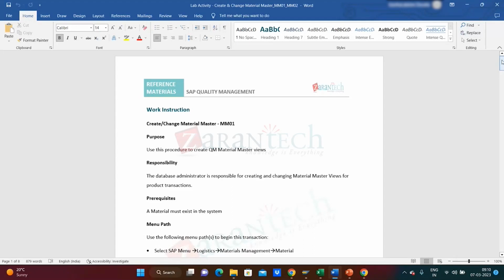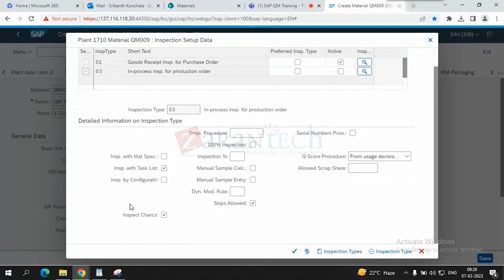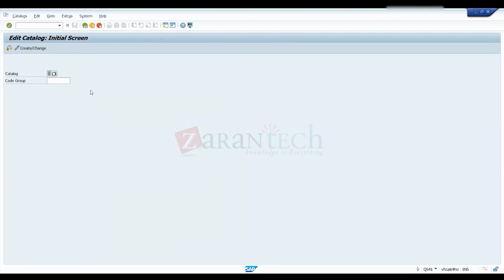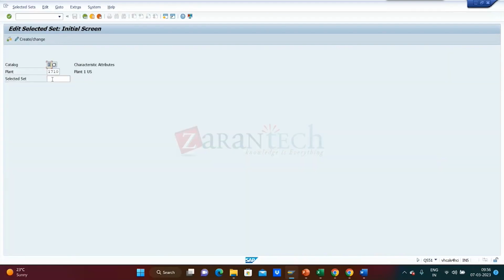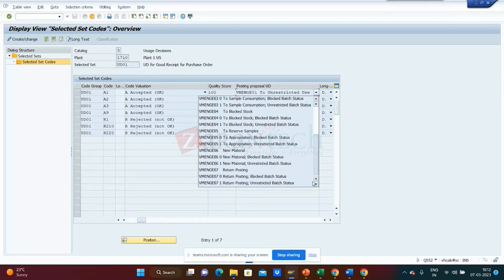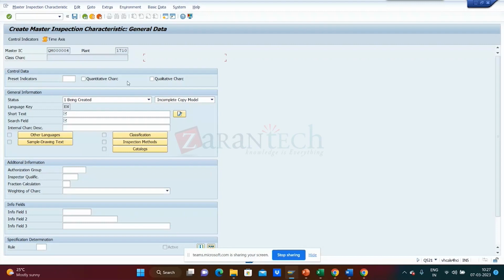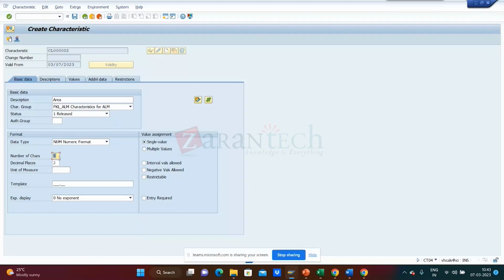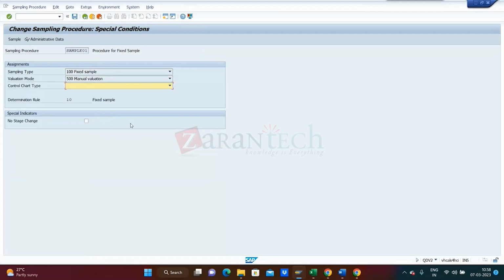Quality Management Introduction and QM Master Data - Part C | SAP QM Training | Zarantech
👉 In this video you will learn about Quality Management Introduction and QM Master Data - Part C as a part of SAP QM Training.